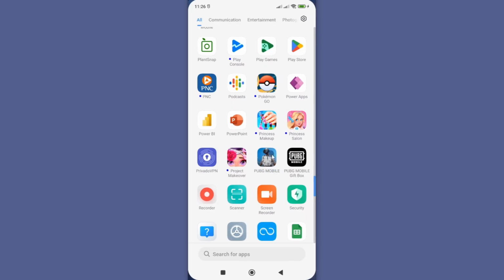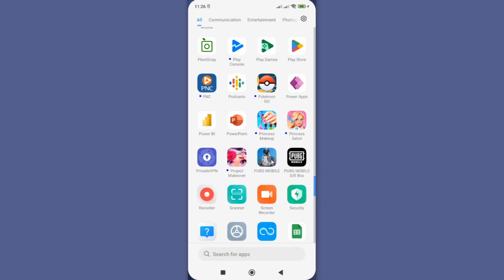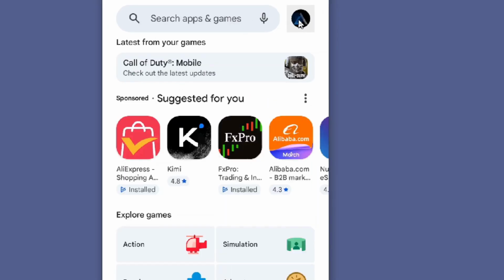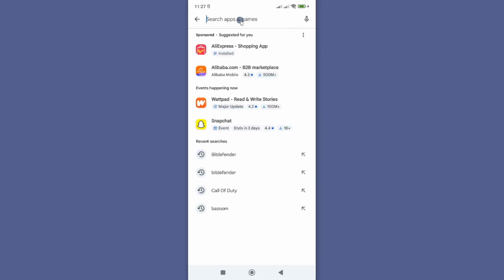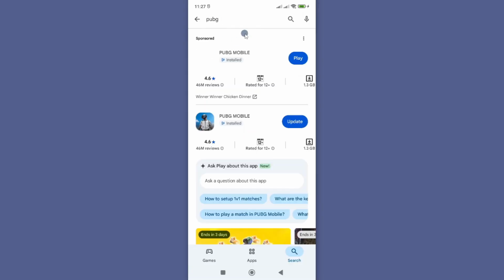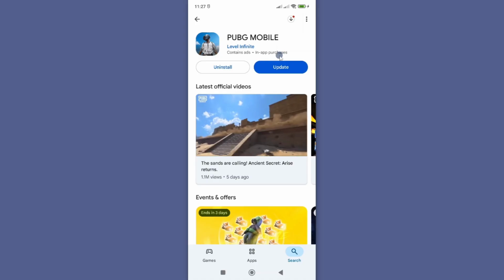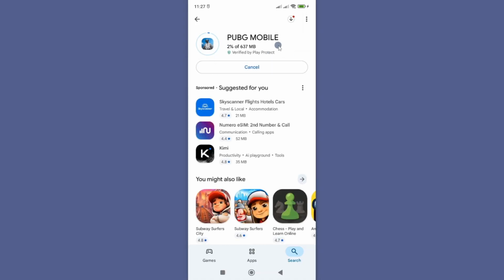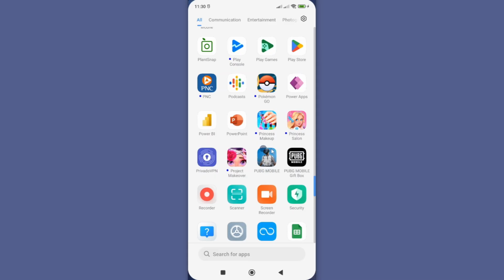How To Update PUBG Mobile Game App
In this video, you’ll learn how to update the PUBG Mobile app to the latest version on your smartphone. This beginner-friendly tutorial walks you through checking for updates in the Google Play Store or App Store and installing the newest version to enjoy new features, bug fixes, and improved gameplay.

👉 Watch till the end to learn how to keep PUBG Mobile updated and avoid common update issues.

What You’ll Learn:

How to check for PUBG Mobile updates
Steps to install the latest version
Why updating the game is important
Tips to fix update problems if they occur